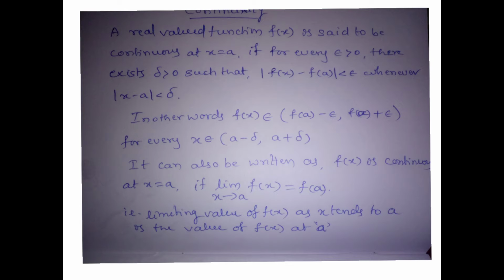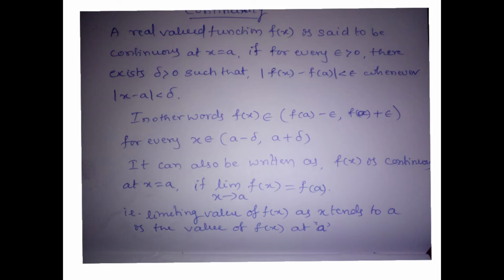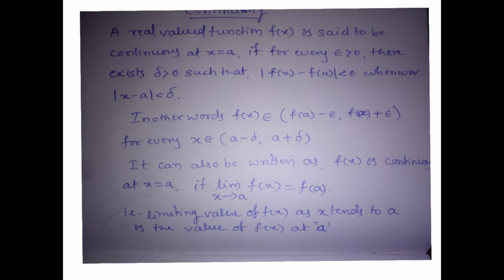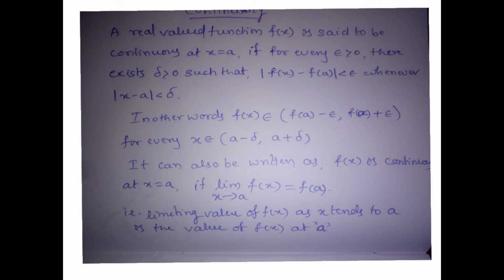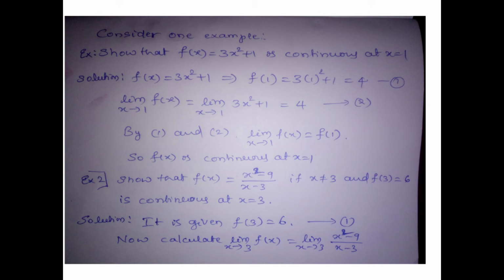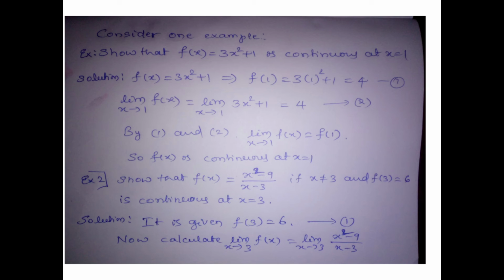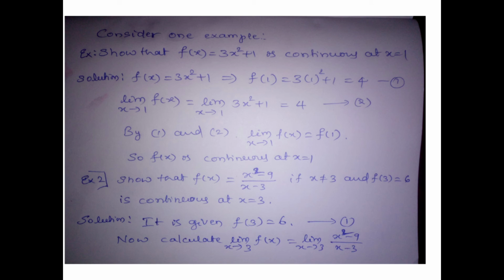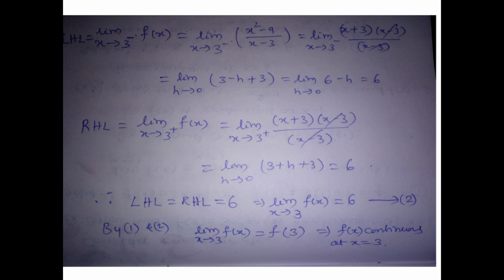lesson 2 continuity of functions